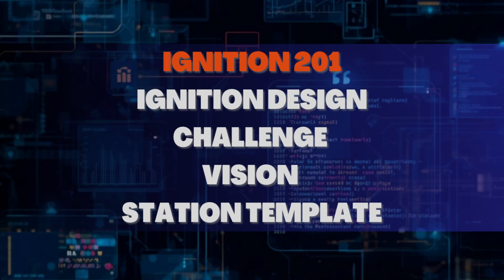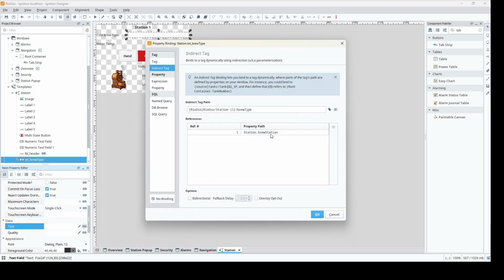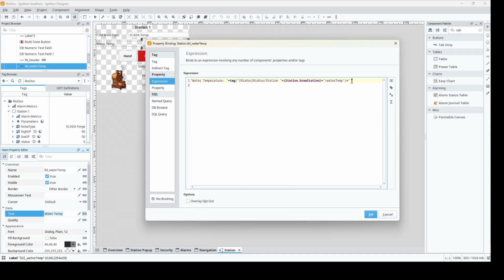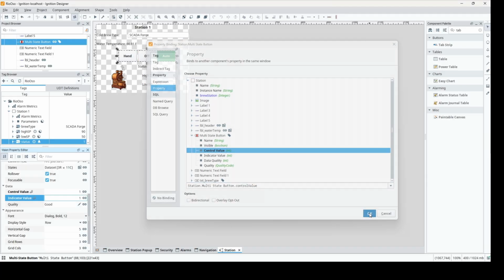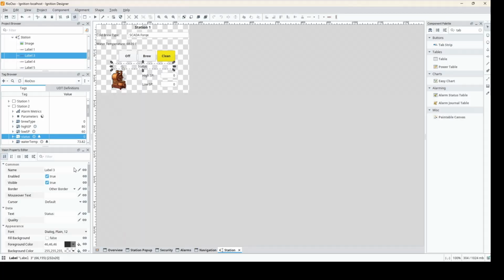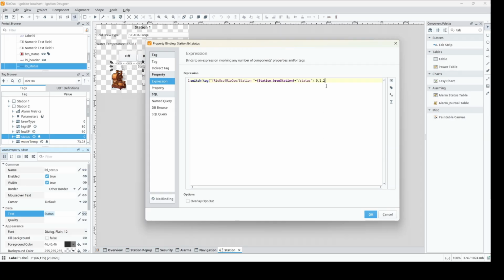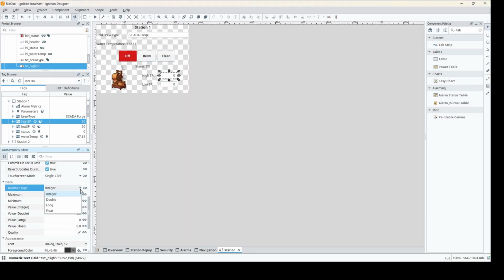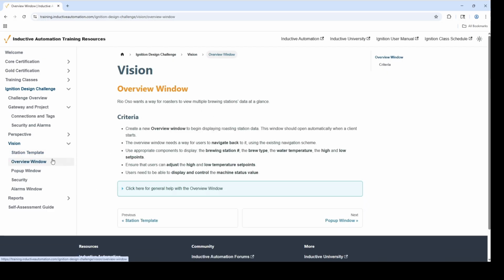SCADA Forge - Ignition 201 - Vision Station Template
Learn how to develop a complex Ignition Vision Template to complete one of the challenge prompts in the Ignition Design Challenge.

Includes making the template dynamic with indirect tag bindings and UDT integration.